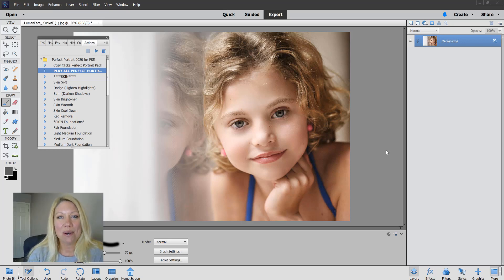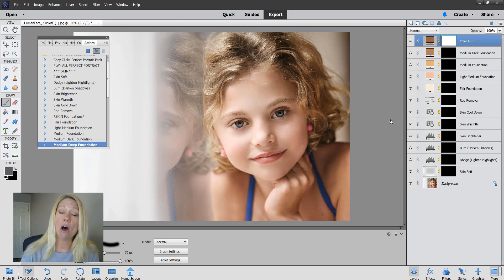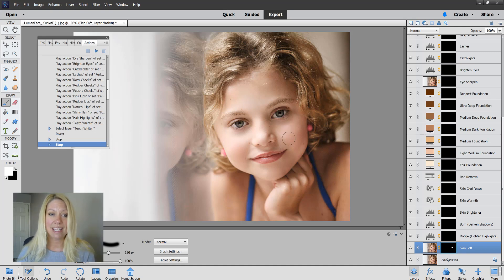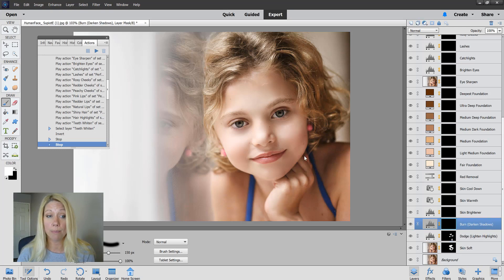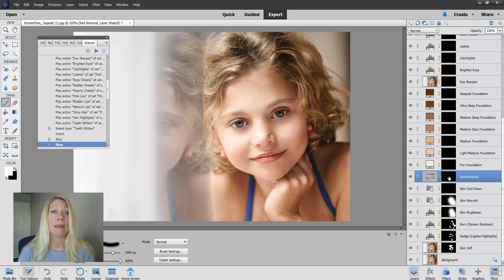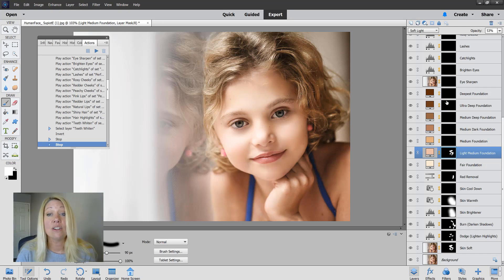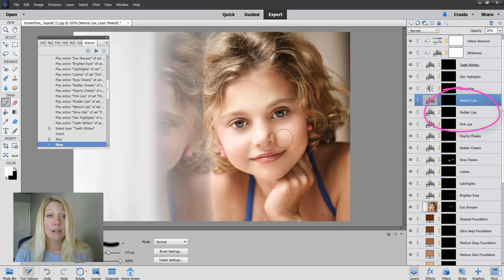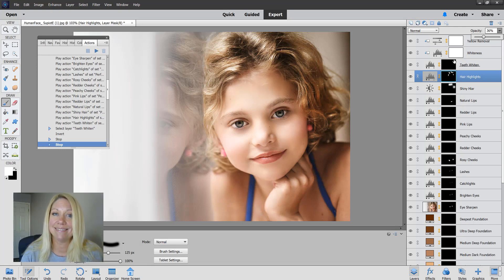How To Use The Perfect Portrait In Photoshop Elements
How To Use the Cozy Clicks Perfect Portrait Photoshop Action Retouching Set inside of Photoshop Elements